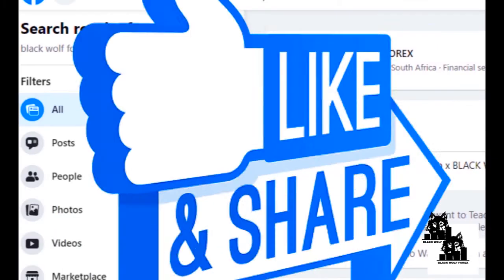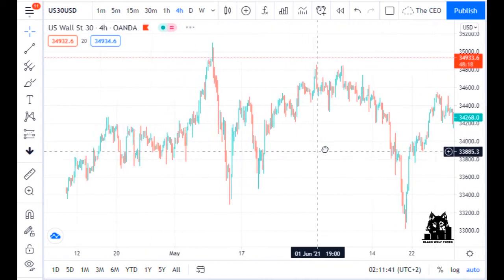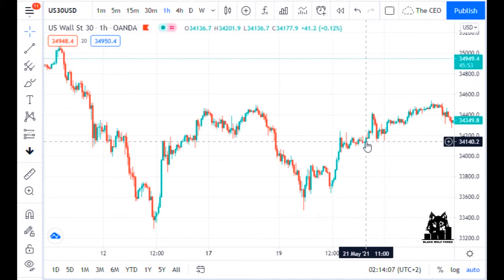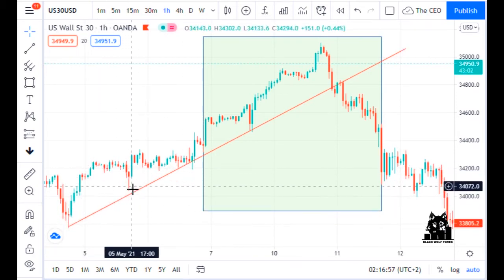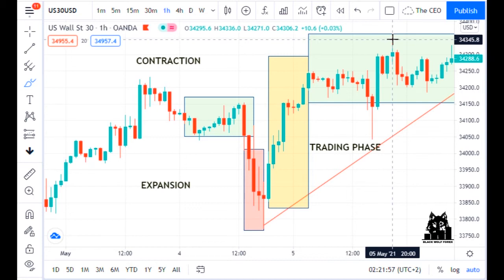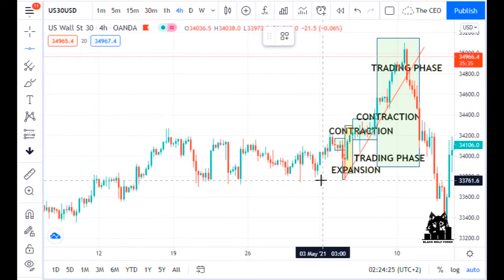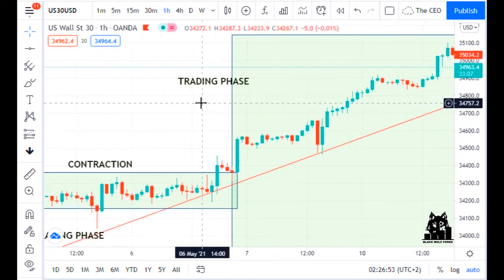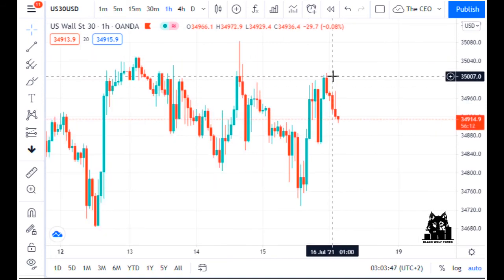The No Brainer Strategy Part II: Chart Patterns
PART II of the NO BRAINER STRATEGY!!!🐺📊📈📉